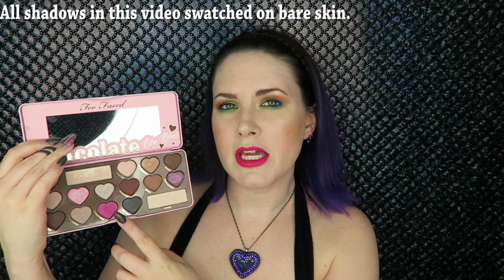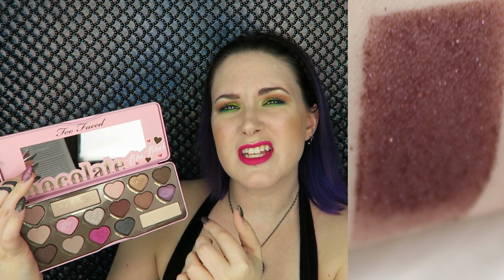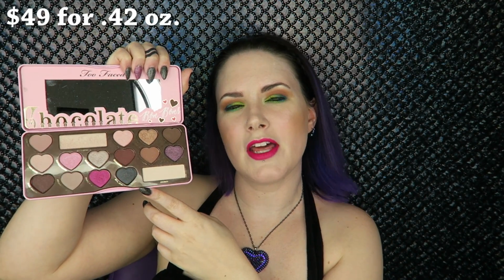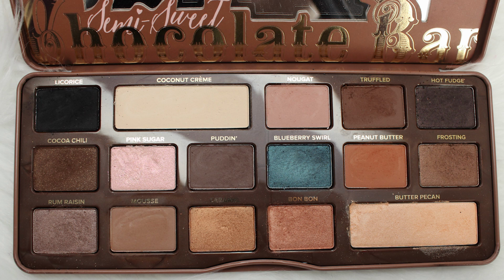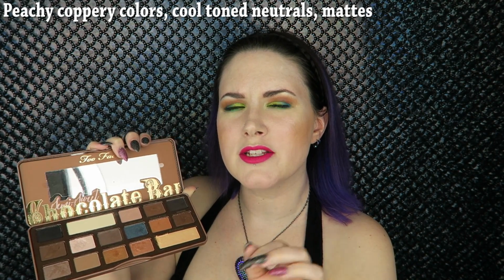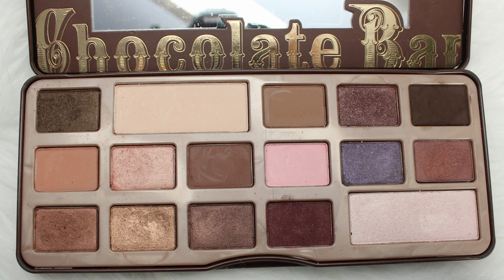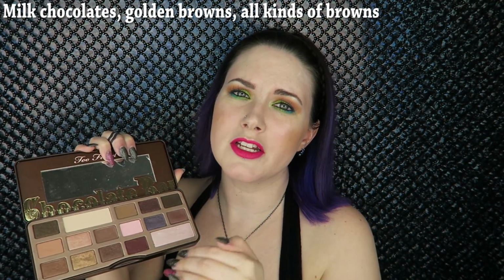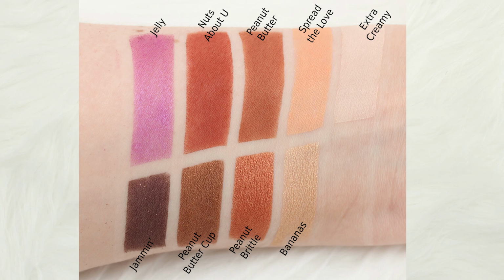Too Faced Chocolate Palettes Comparison | PHYRRA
This is a requested video comparison of the Too Faced Chocolate Bon Bons Palette vs. the Too Faced Semi Sweet Chocolate Bar Palette vs. the Too Faced Original Chocolate Bar Palette and the Too Faced Peanut Butter and Jelly Palette. I tell you what I like or dislike about the palettes and which ones are my favorite, as well as who I recommend them to.

I finally launched my Spreadshirt shop! You can buy cruelty free shirts, when in doubt add lipstick shirts, and keep calm and hug a poodle shirts and other merchandise!

Too Faced Chocolate Bon Bons
Too Faced Peanut Butter & Jelly
Too Faced Semi Sweet Chocolate Bar
Too Faced Chocolate Bar

EYES
Kat Von D Color Correcting Primer in Fair
Kat Von D Shade + Light Eye Palette
Kat Von D Electric Warrior, Paranoid
Kat Von D Thunderstruck - highlight
NARS Eye Paint in Black Valley - waterline
Nudestix Eyebrow Stylus in Black
Glossier Boy Brow in Black

FACE
Cover FX CC Cream in N-Xtra Light + Nyx Pro Foundation Mixer Opalescent + Illamasqua Hydra Veil
NARS Olympia - contour
Urban Decay Gwen Stefani OC - blush
NARS Craving - highlight

LIPS
Urban Decay Gwen 24/7 Pencil in Firebird
Tarte Tarteist Lip Paint in Adorbs

ABOUT ME
I'm a 30 something avid beauty lover, gamer, dog lover and technophile. I have hooded eyes. My skin is N0, sensitive, combo and I have rosacea. My hair is naturally a step off from black, straight, fine and color treated. I'm not a professional makeup artist. I'm your next door beauty fanatic sharing my love of beauty and honest reviews with you.